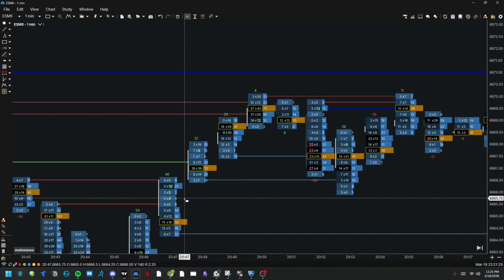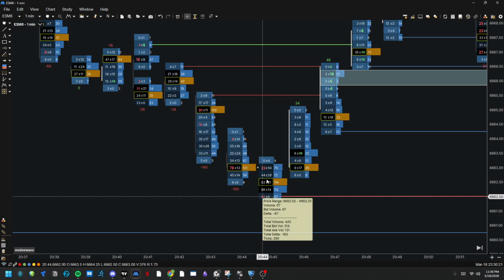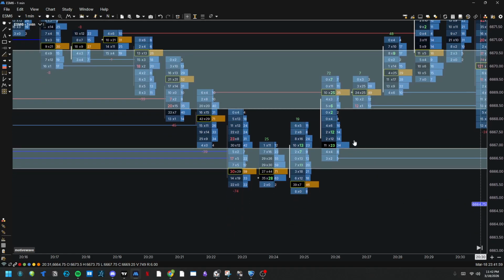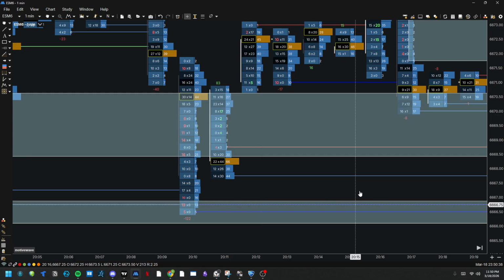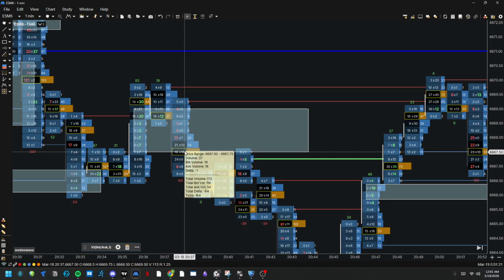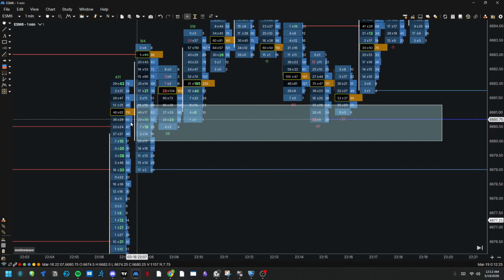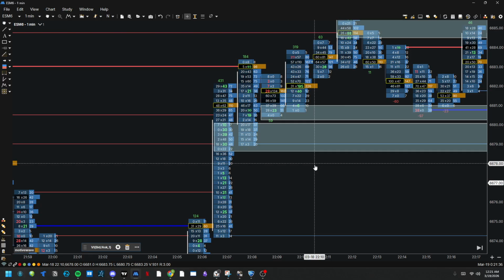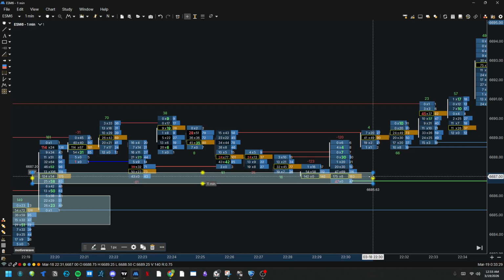How I Read The Bid x Ask Footprint Order Flow (Imbalances, FA, UFA, Trapped Traders or wtv)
In this session, we're going over current setups, focusing on identifying imbalances and finished auctions in the market. We use price action and technical analysis to develop a solid trading strategy for day trading. Learn how to trade effectively by understanding these key market movements. 📈